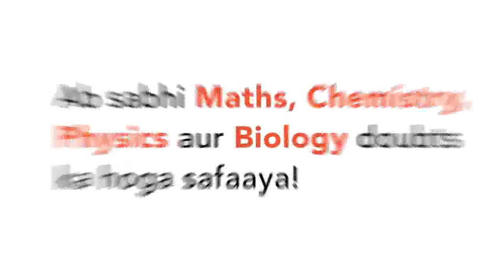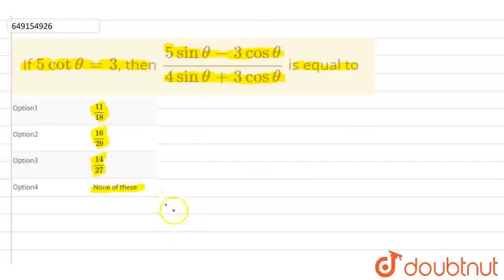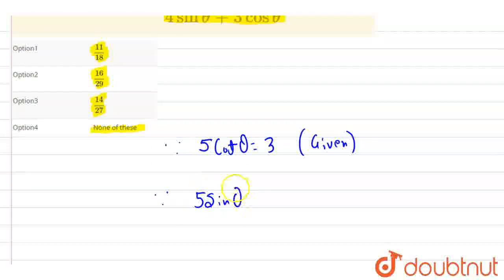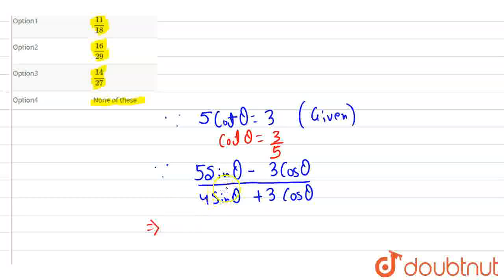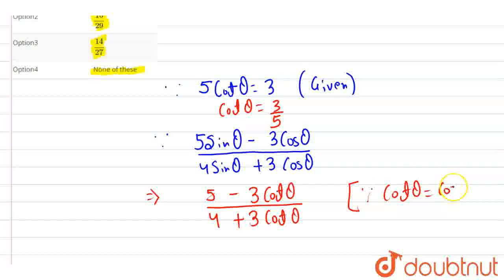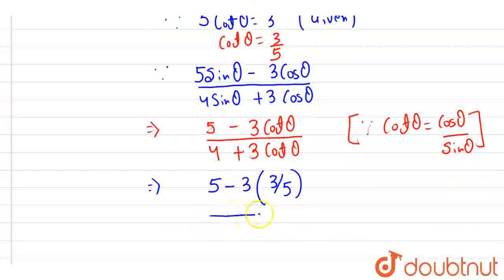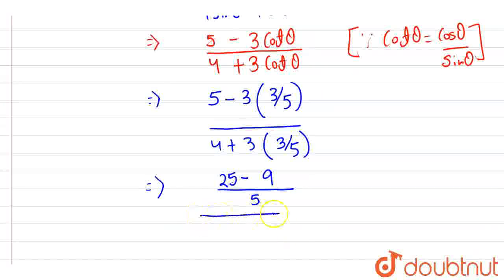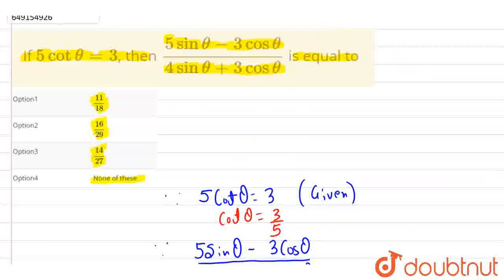If 5cot theta=3, then (5 sin theta-3 cos theta)/(4 sin theta+3 cos theta) is equal to | CLASS 1...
If 5cot theta=3, then (5 sin theta-3 cos theta)/(4 sin theta+3 cos theta) is equal to
Class: 10
Subject: MATHS
Chapter: INTRODUCTION TO TRIGONOMETRY
Board:IIT JEE

👉 Have Any Query? Ask Us.